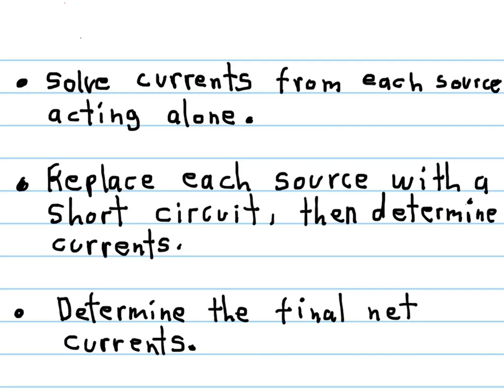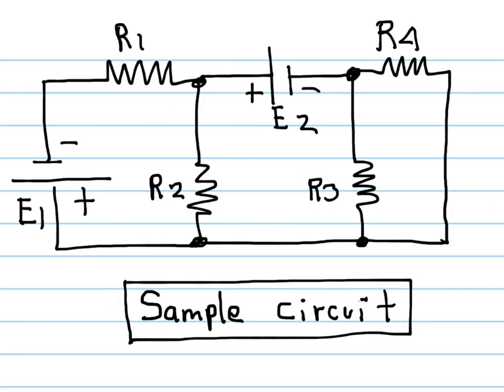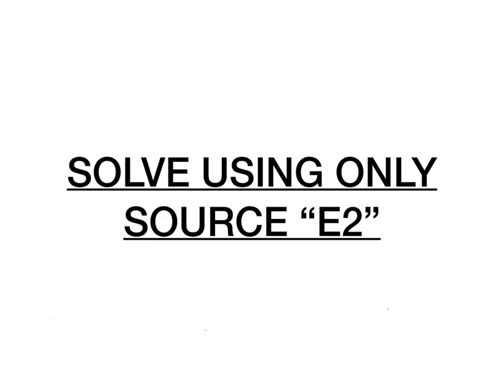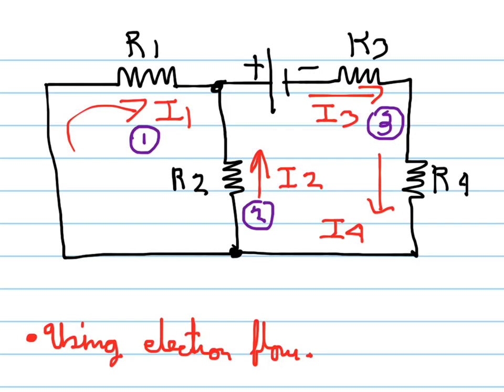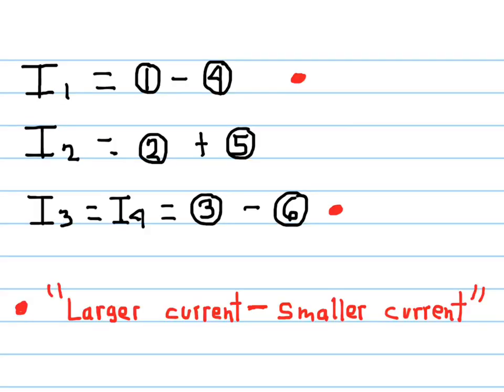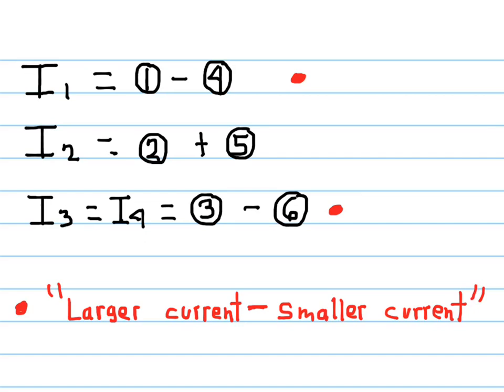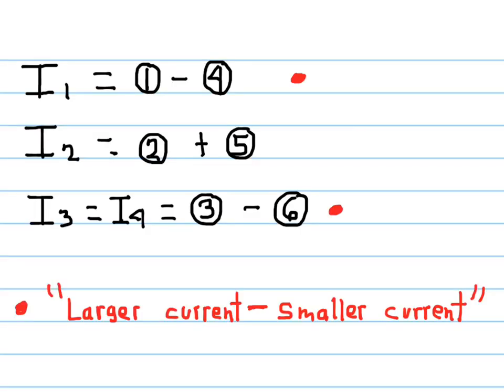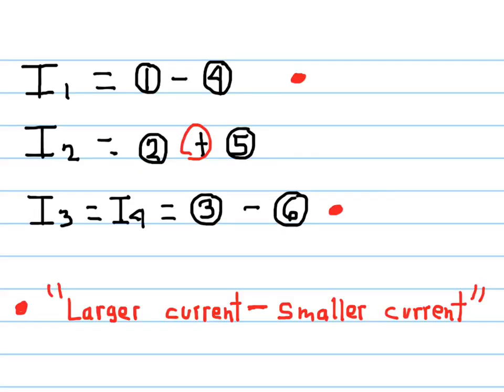Superposition Theorem Methodology